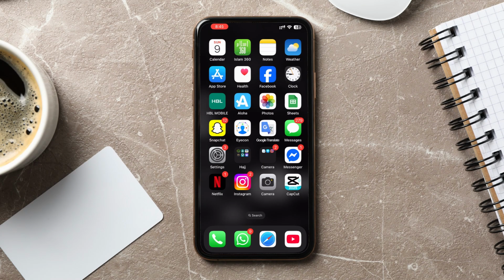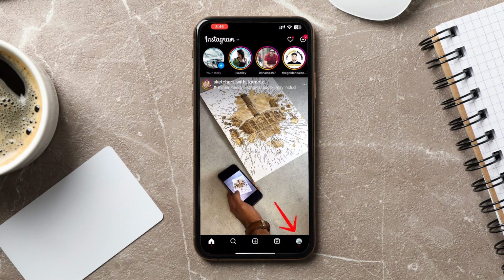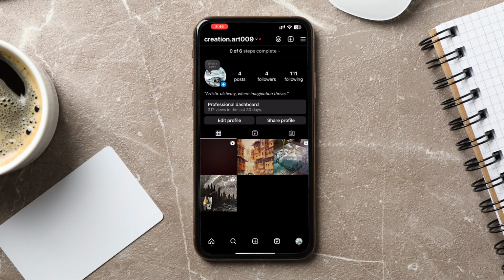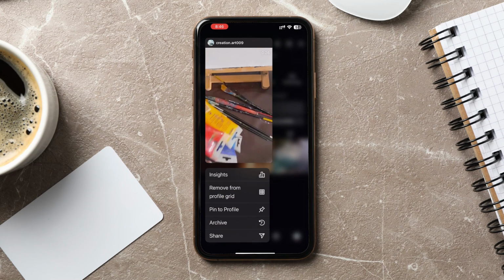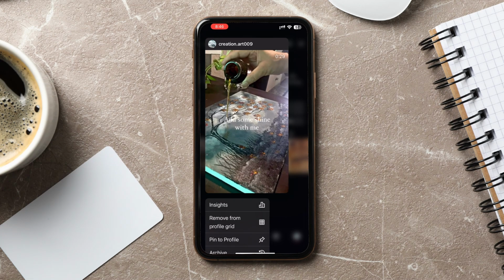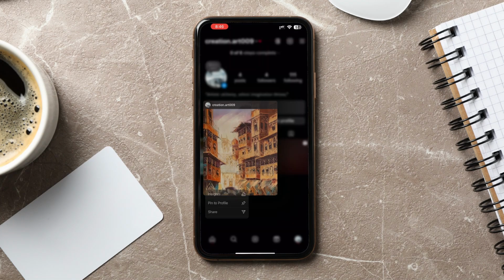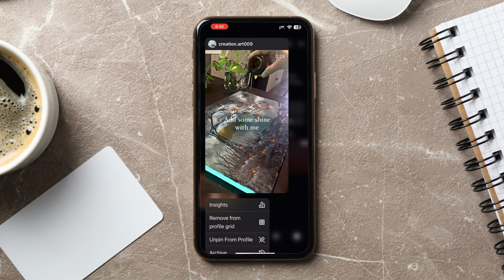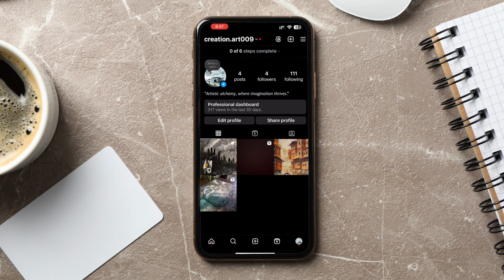How To Organize Instagram Posts 2025 (iPhone & Android)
Organizing Instagram posts has always been my secret weapon for keeping my feed looking fresh and cohesive. In this video, I’m diving into how I plan and organize my Instagram posts to create a stunning aesthetic that keeps followers engaged. From using content calendars to leveraging Instagram's drafts feature, I'll show you how to streamline your posting schedule without losing your mind. Do you ever feel overwhelmed by the chaos of Instagram content planning? I’ve been there, and I’m sharing my favorite tips for organizing Instagram content, including apps and hacks that make the process a breeze. Whether you’re aiming for a consistent theme or just want to keep your Instagram posts organized, these strategies are game-changers. Perfect for creators, influencers, and anyone who wants to elevate their Instagram game. Let’s get your feed looking on point!